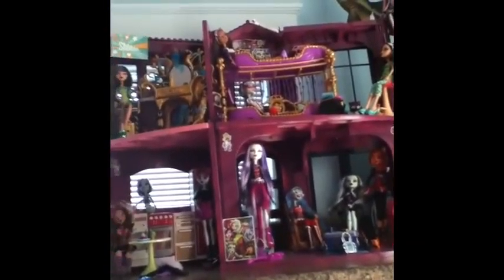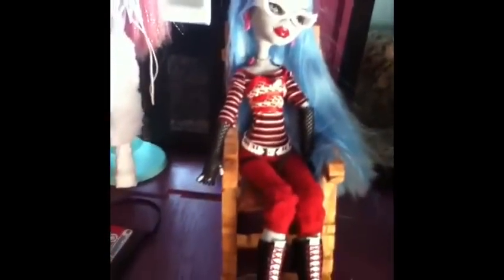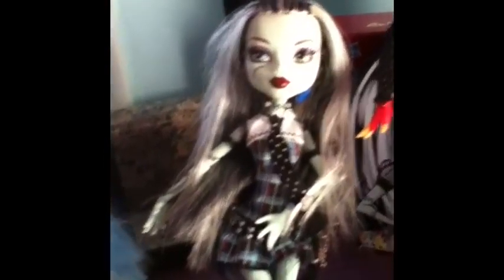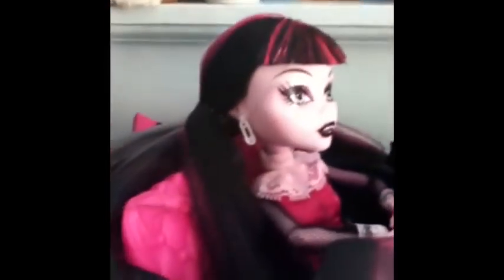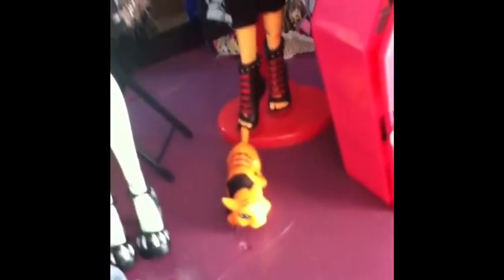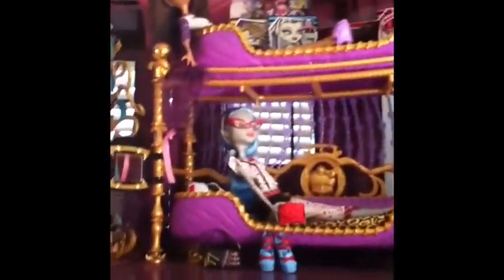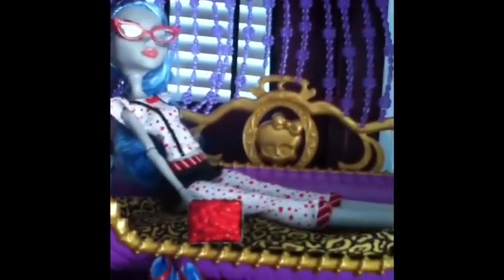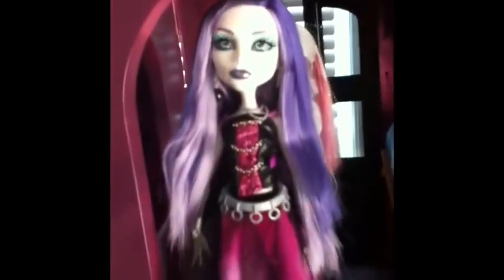Monster High Dolls As Of July 8th 2012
All my dolls